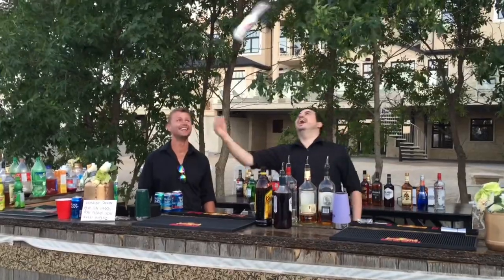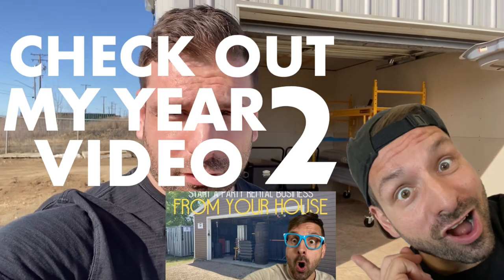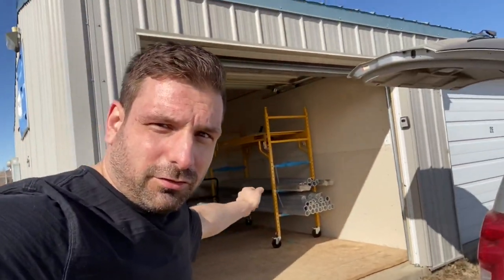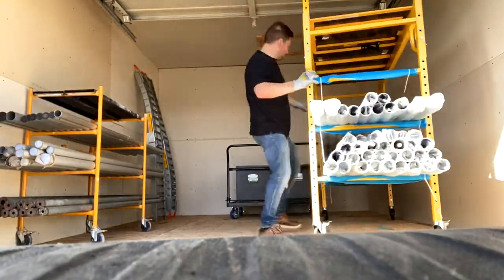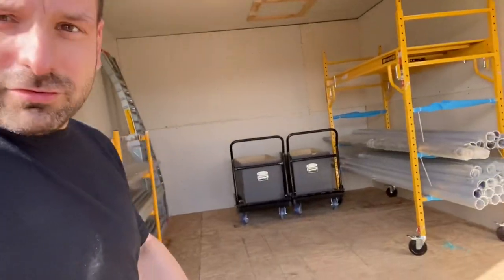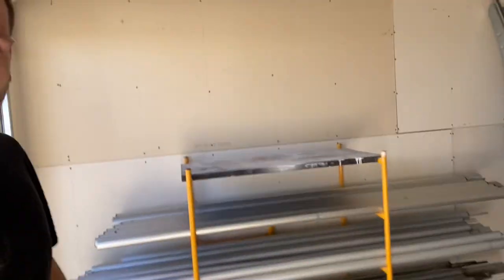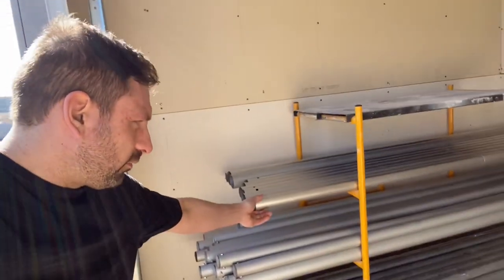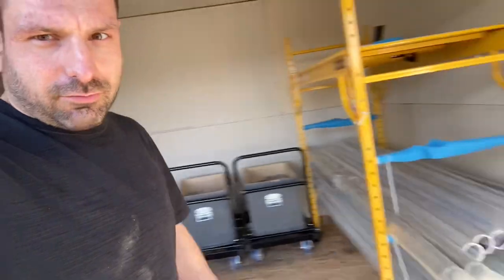Wedding Tent DIY Transportation Poles Hack For Small Party Rental Companies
Basically I am using portable scaffolding as a cart for loading tent poles. Sorry, I keep calling them pallet racking in the video.

3. Once You Make The DIY Photo Booth Learn How To Market Them